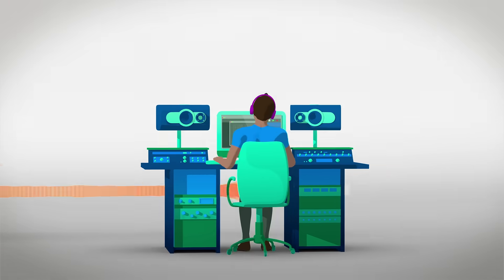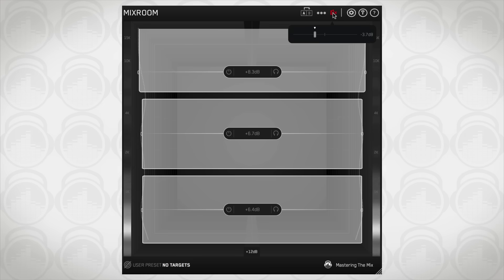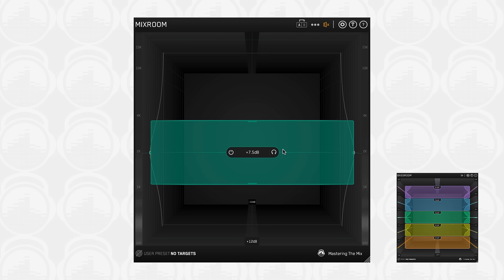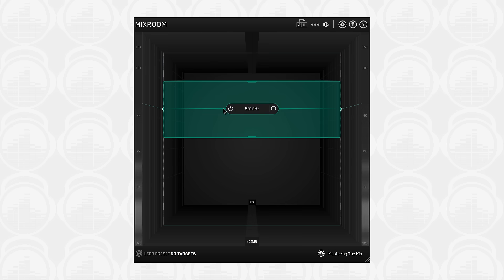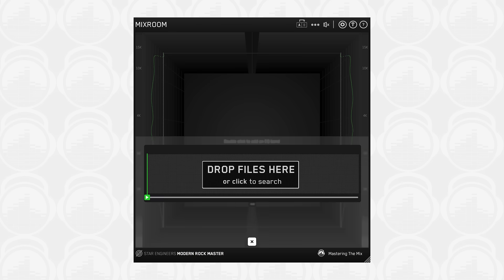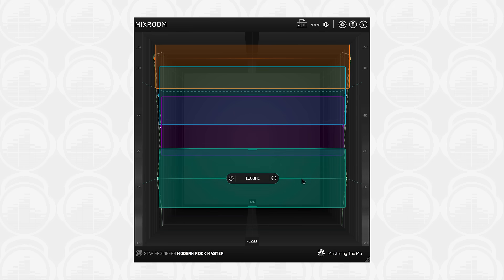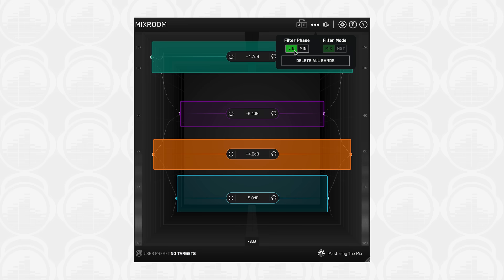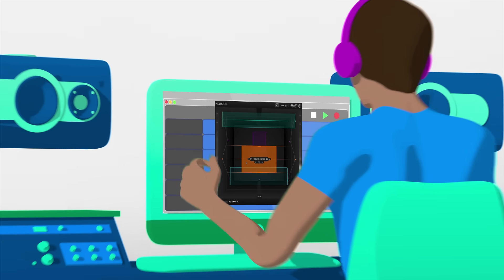MIXROOM Walkthrough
Getting a clear and balanced sound in the mid to high frequencies can be a time-consuming challenge. It can be frustrating to try a number of different EQ curves and still end up with a muddy, dull, thin, or harsh sounding song.

Introducing MIXROOM, an intelligent EQ that guides you to set the perfect balance of richness and clarity whether you’re working on a vocal, a synth or mastering your music.

MIXROOM analyses your audio and shows you which frequencies could be adjusted to improve your sound.

How To Use MIXROOM In 4 Simple Steps

You can use MIXROOM to EQ anything in your session. It works great on vocals, instruments, grouped buses, or on your master channel.

To get the most value from MIXROOM, start by selecting a preset that best suits the material you’re working on. Or, you can create your own target values to help you get closer to the sound of your favorite tracks. Do this by clicking the target icon in the bottom left corner and importing reference tracks.

Now monitor a full-bodied section of your audio. If you’re using MIXROOM for mastering then monitor the drop or chorus. The Target EQ Curve takes out the guesswork and helps you dial in pro-sounding results in seconds. The ‘Add Smart Bands’ button will instantly load EQ bands that match the Target EQ Curve to give you a great starting point. MIXROOM’s unique and specifically designed EQ filters give you maximum clarity & transparency when shaping your audio.

MIXROOM delivers a super-fast, clear and immersive mixing experience with easily adjustable EQ bands and mid-side functionality allowing you to efficiently fine-tune your sound.

The EQ adjustments may have changed the perceived loudness of your audio making it difficult to hear whether the changes you’ve made are improving your sound. Line-up the gain slider to the level-match pointer to match the perceived loudness of your audio before it passed through MIXROOM. This allows you subjectively hear how the changes have affected your sound.

Whether your audio is muddy, dull, thin, harsh, or even ‘almost perfect’, MIXROOM helps you elevate your mix to get a great balance of richness and clarity.